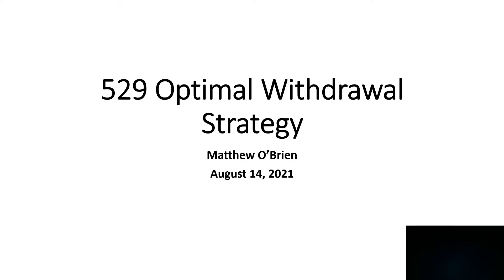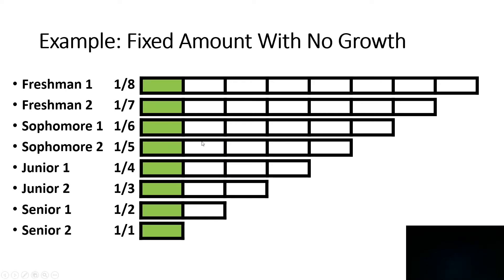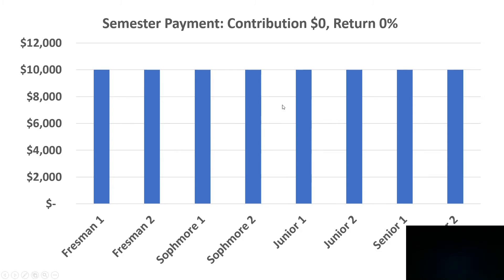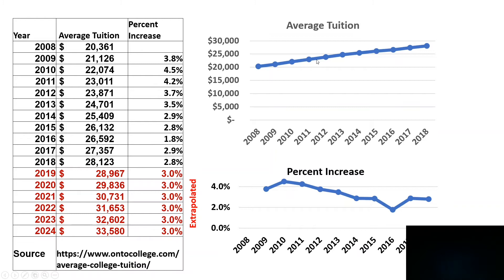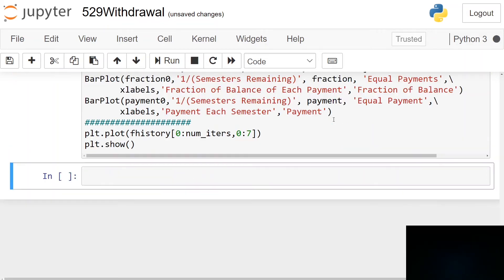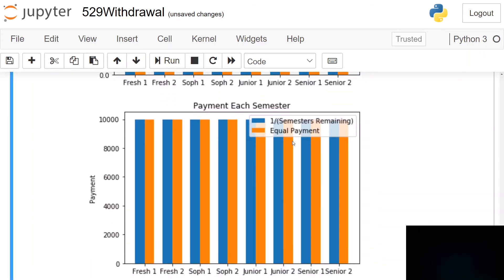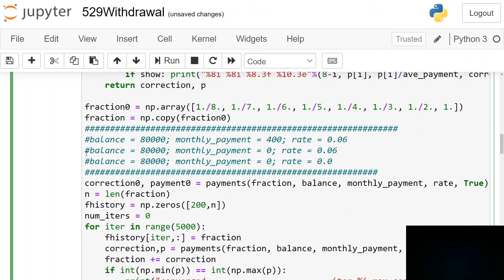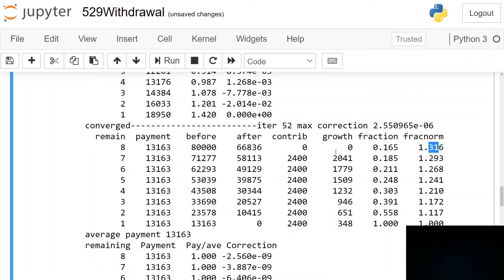529 Optimal Withdrawal Strategy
#529 College Saving Account Optimal withdrawal strategy!  How should you spend your 529 College savings?  I provide a way to withdrawal from your account so each semester you get the same amount of money, even though your account is growing in value and you may be contributing to it.